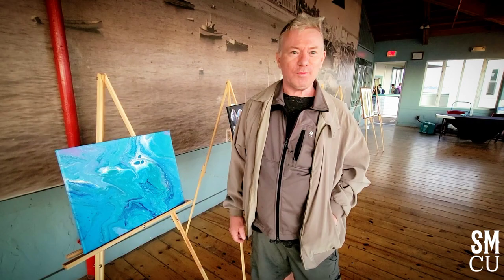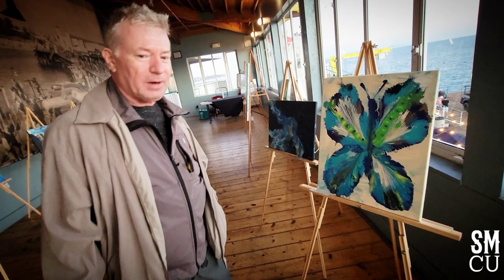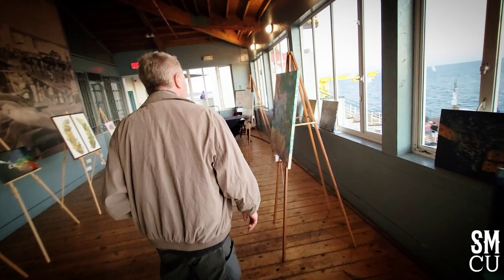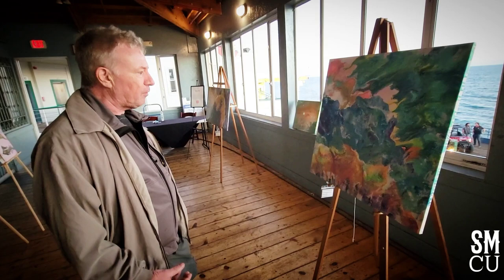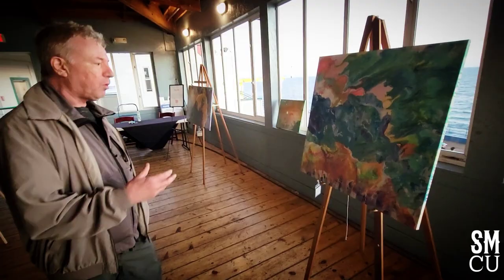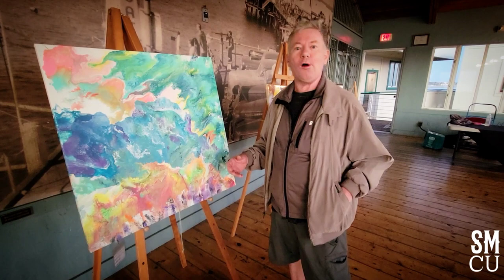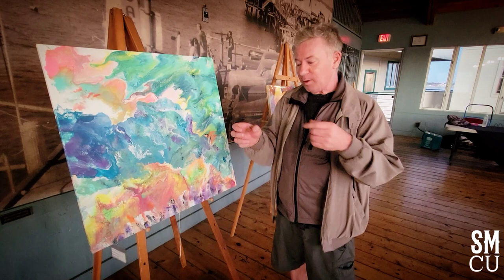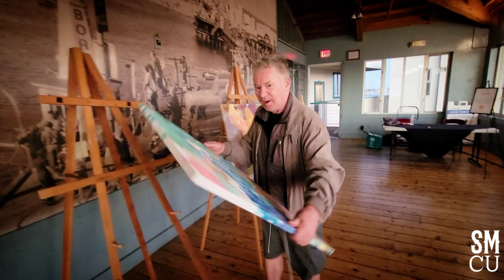Local’s Night Art Exhibition by Kevin Flick at the Santa Monica Pier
During the Local's Night at the Santa Monica Pier on Thursday, September 15th, 2022, artist Kevin Flick exhibited his paintings to the local community. The event, which is curated for locals, features a variety of entertainment, including live music, food and drink specials, and local artist installations.

Kevin Flick's paintings, which were on display at the pier, showcased his unique style and creative vision. Visitors were able to admire his use of color and texture, which created a vibrant and engaging visual experience.

The Local's Night at the Santa Monica Pier is a popular event that offers locals the opportunity to come together and enjoy the community's diverse range of entertainment and activities. From live music to art installations and trapeze classes, the event offers something for everyone.

By showcasing his work at the Local's Night event, Kevin Flick was able to connect with the local community and share his artistic vision. His paintings were just one of the many highlights of the evening, which brought together locals and visitors alike for a memorable and enjoyable night out.

Overall, the Local's Night at the Santa Monica Pier continues to be a beloved destination for the community, offering a unique and engaging outdoor setting where locals can come together and celebrate all that Santa Monica has to offer.

Santa Monica Close Up is a photo blog by Santa Monica based Photojournalist/Press photographer Fabian Lewkowicz.  Fabian is the former staff photographer for the Santa Monica Daily Observer Press, Santa Monica Mirror, Santa Monica  and the Santa Monica Corsair.

Fabian's photographs have been displayed in museums, art galleries, hospitals, department stores, banks, fire stations, police stations, commercial buildings, amusement parks, offices and homes.